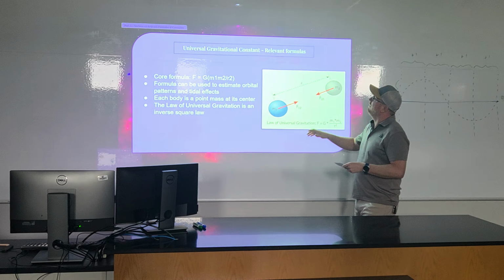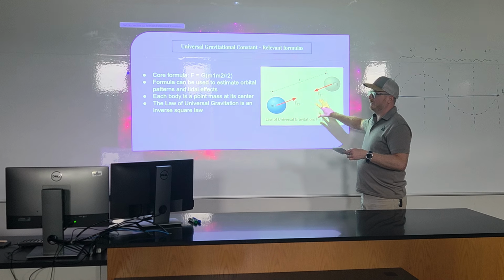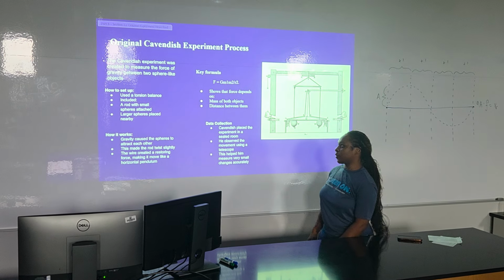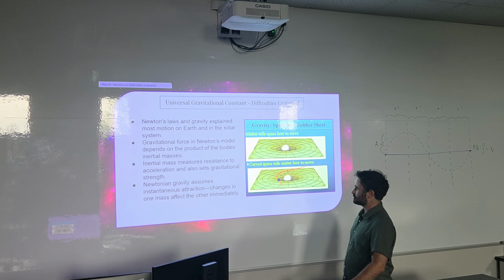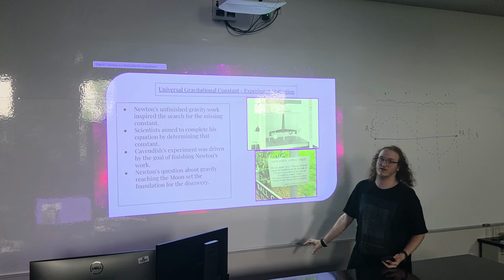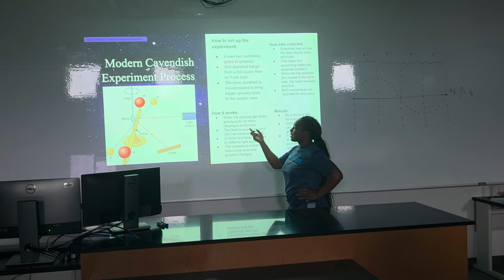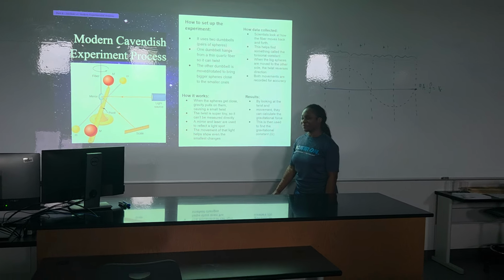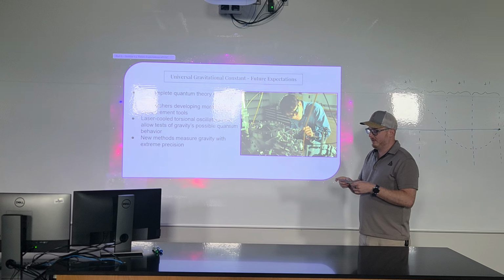L.I.T. Group Project (Newton's Universal Gravitational Constant)